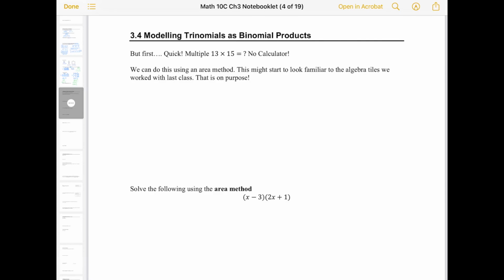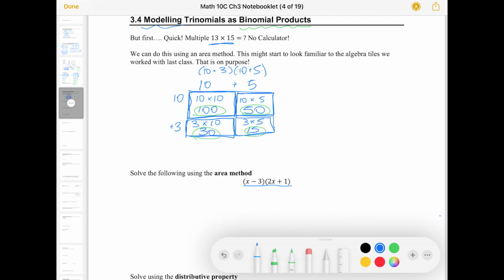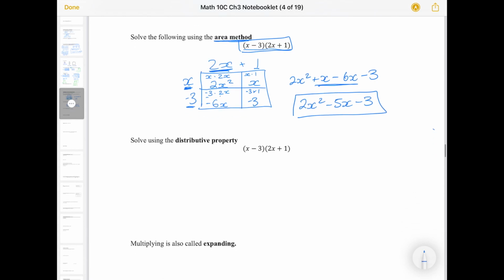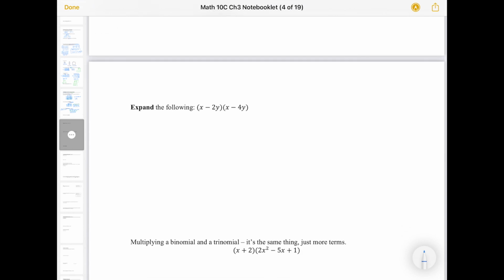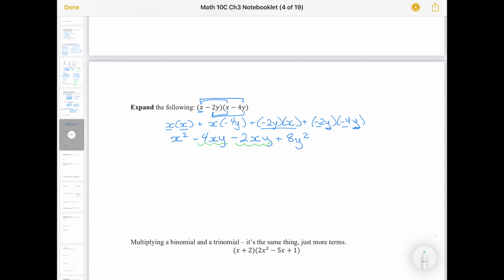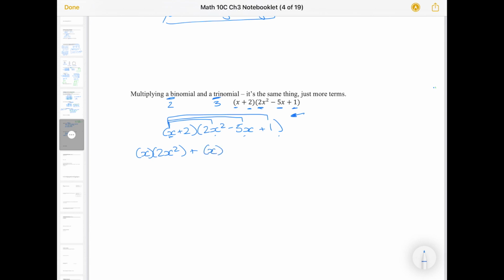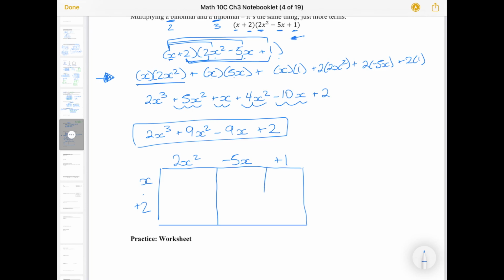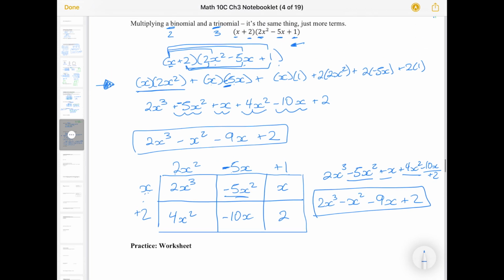M10C 4. Binomial Multiplication